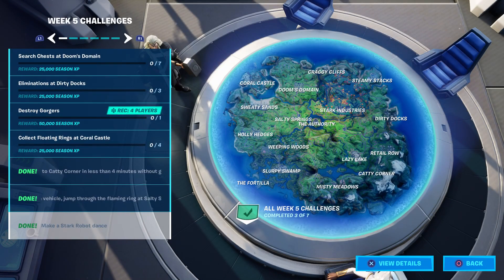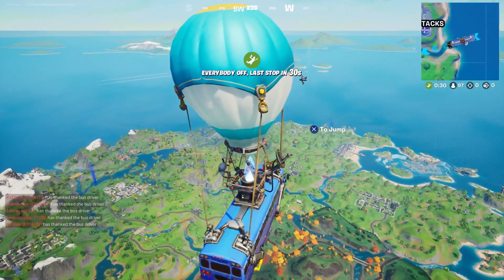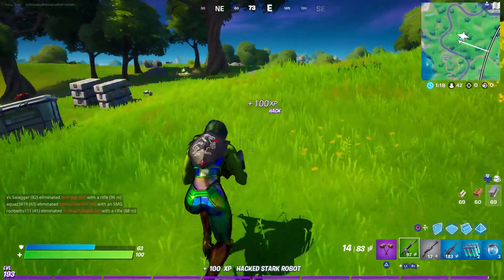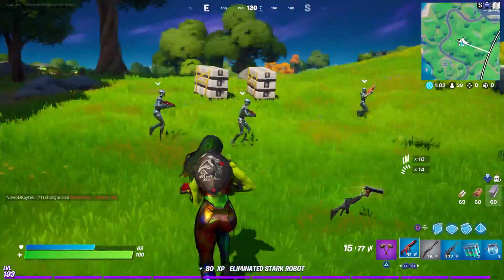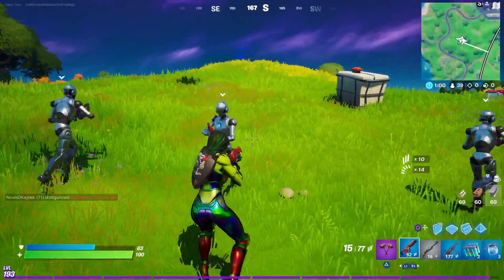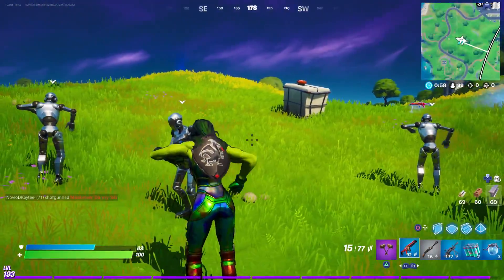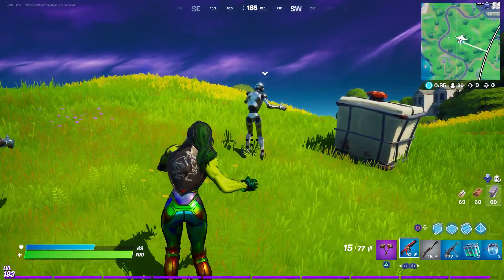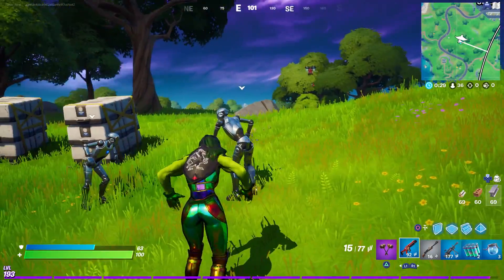How To "Make A Stark Robot Dance"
This is a pretty unique and fun challenge.  You have to make a Stark Robot dance.